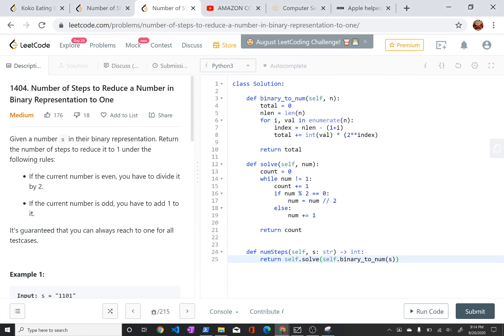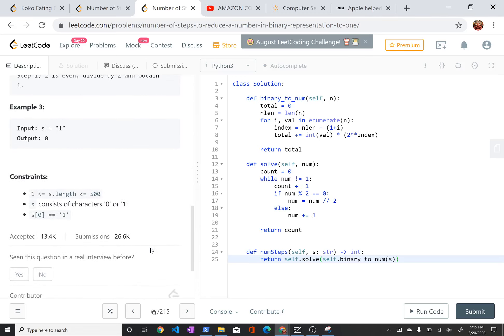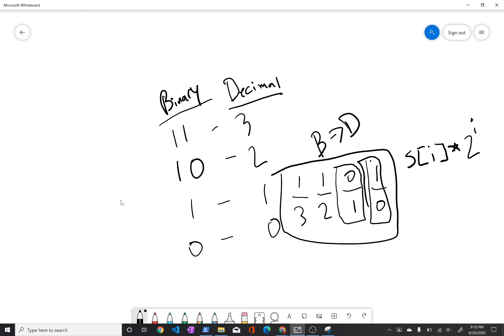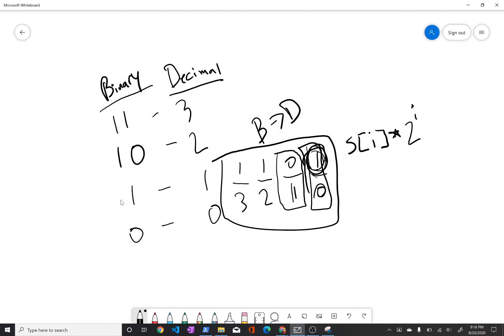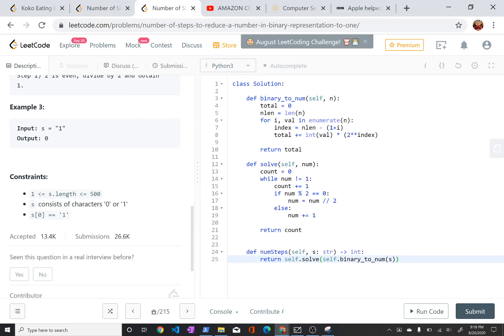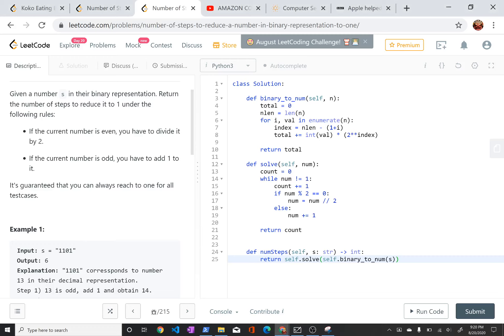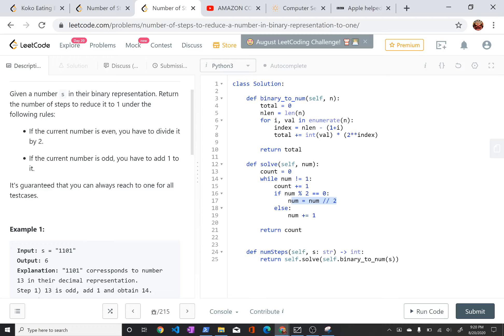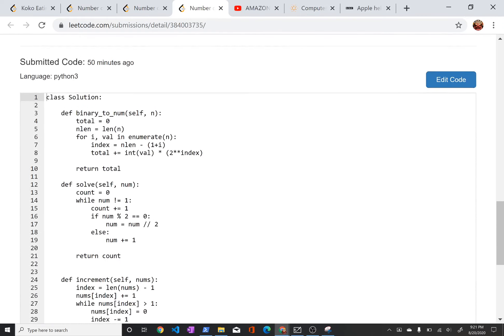LeetCode 1404 - Number of Steps to Reduce a Number in Binary Representation to One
Solving and explaining one LeetCode problem a day in python